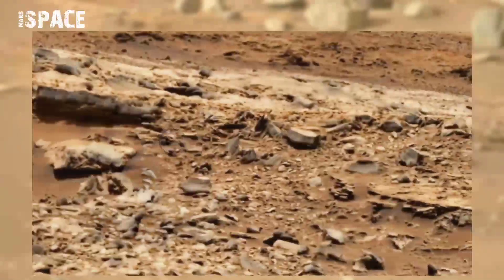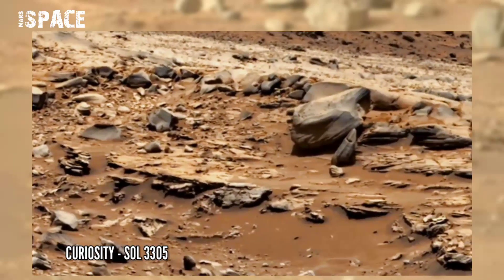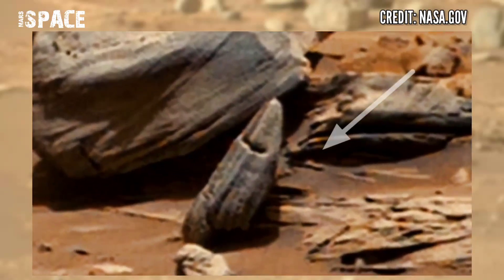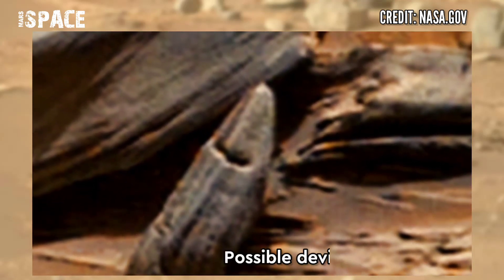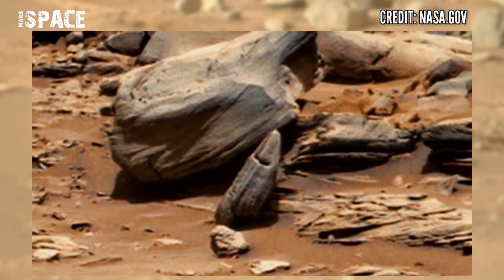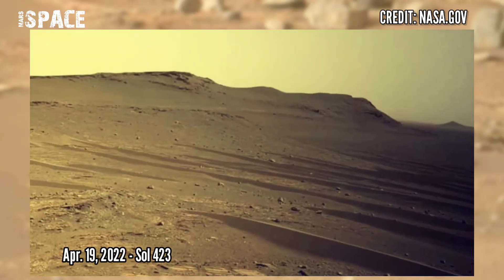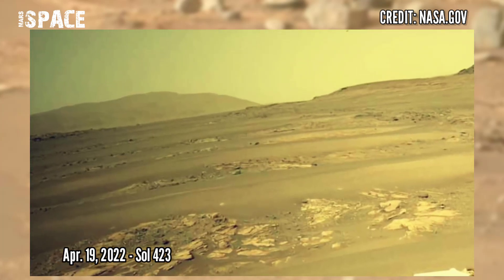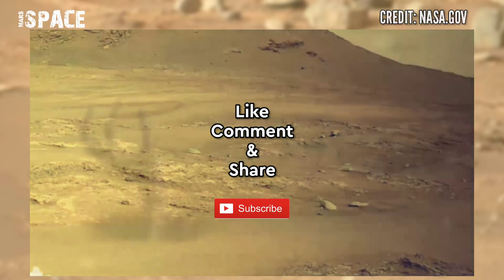Fossilized Devil's Thumb Nail on Mars found by NASA's Curiosity Rover | Perseverance Rover New Pics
In this video we have shown a devil's thumb nail on Mars found by curiosity rover with latest images of mars from NASA's Perseverance Rover of its mission.

Credit: NASA.GOV
NASA/JPL-Caltech